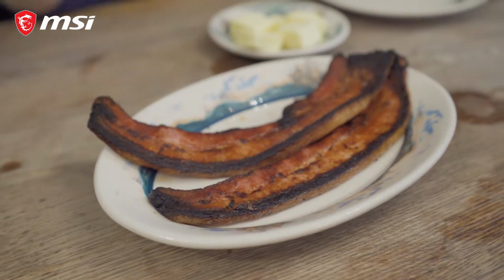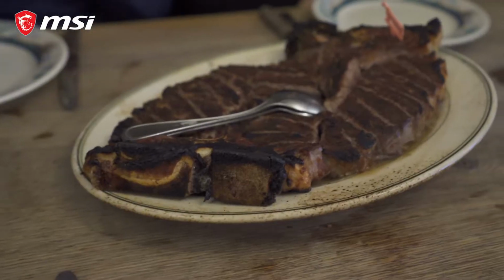MGA 2019 / ESL One New York Vlog | MSI Travels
The MSI crew heads out to Brooklyn for MGA 2019 & ESL One New York, but of course, they gotta hit up the food spots they just can't get in California. Here's a quick little behind-the-scenes vlog of the trip!

(Halal Guys is just better in New York, we don't know why.)

Follow MSI USA!